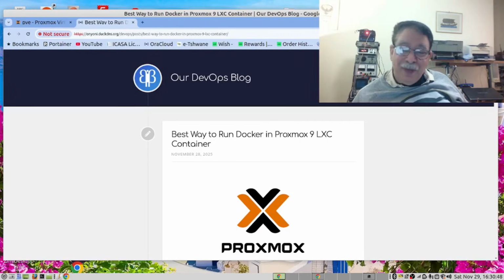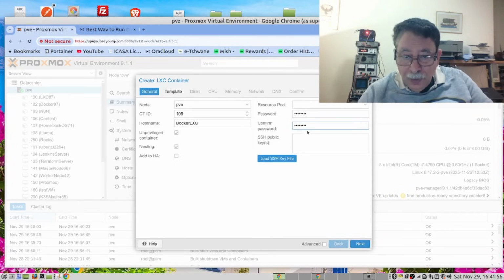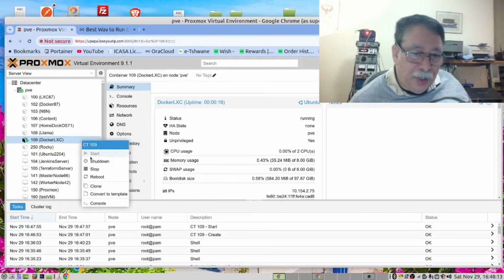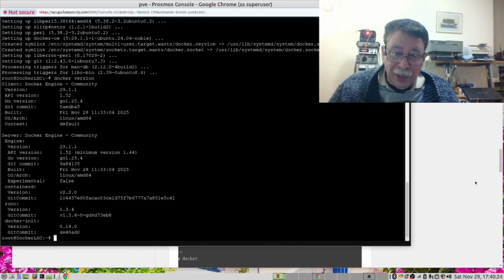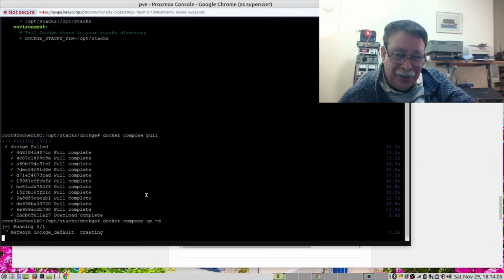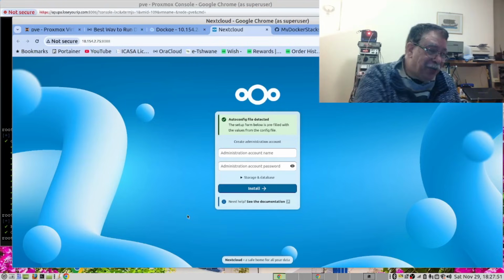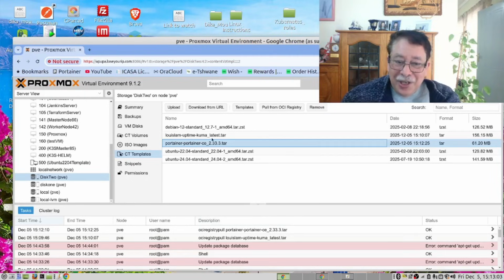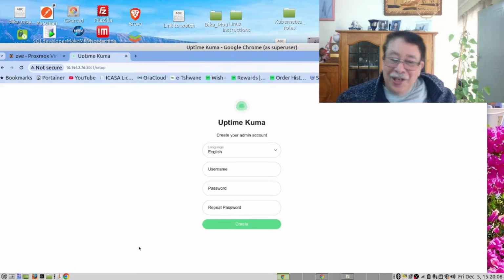Best Way to Run Docker in Proxmox 9 LXC Container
Run Docker inside a Proxmox 9 LXC container the right way.

This new method unlocks faster performance, cleaner networking, and true nested container support.

In this video, you’ll learn the best and safest way to create a dedicated Docker-ready LXC container using the new Proxmox 9.1.2 features. Perfect for beginners, homelab users, and developers building real DevOps skills.

We walk through template selection, container creation, required features like `nesting=1`, and full Docker installation.

You’ll also learn how to deploy Dockge, manage stacks, and pull images with confidence.
Everything is broken down step-by-step so you can follow along easily.

If you’re learning Docker, Proxmox, Kubernetes, or cloud engineering, this tutorial builds the foundation you need for real-world projects.